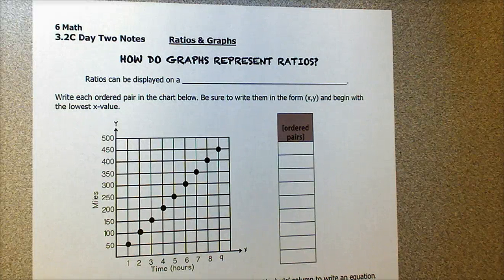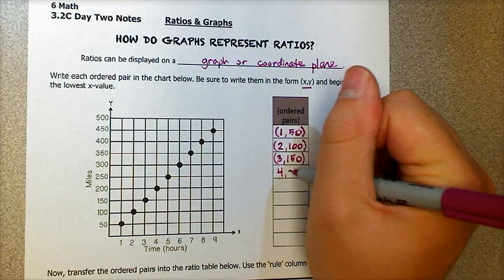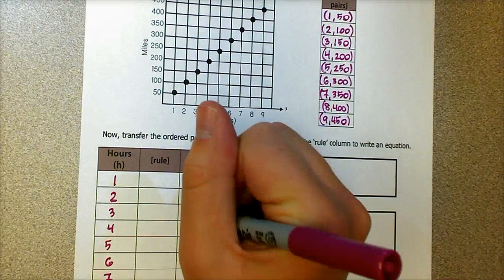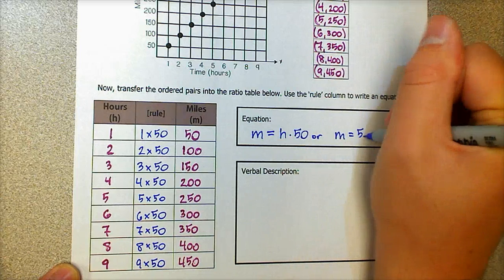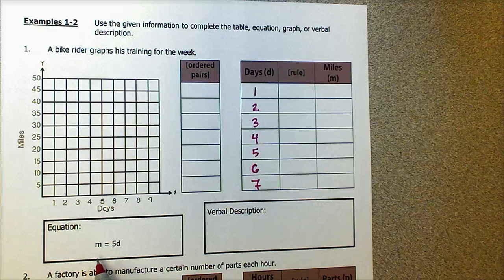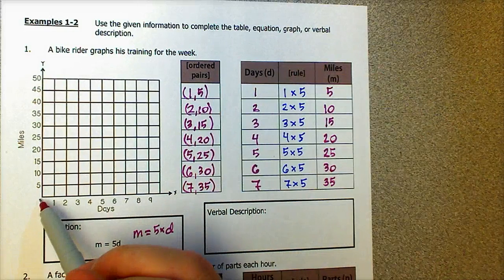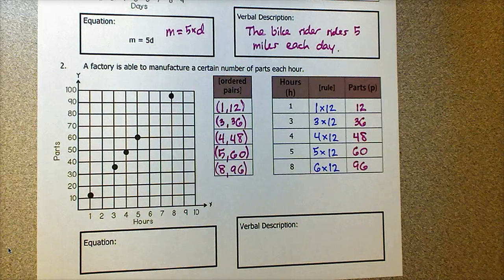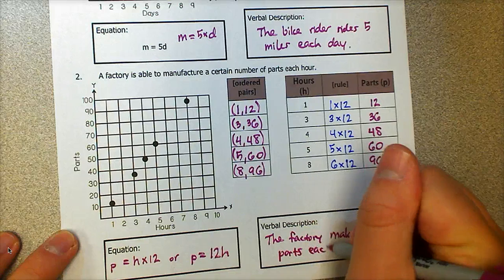3.2C Day Two Ratios & Graphs